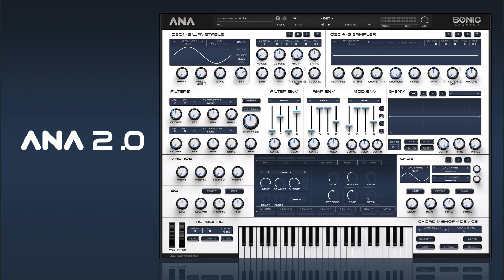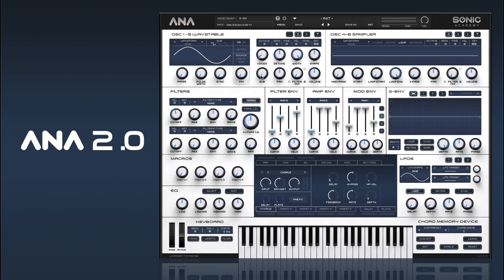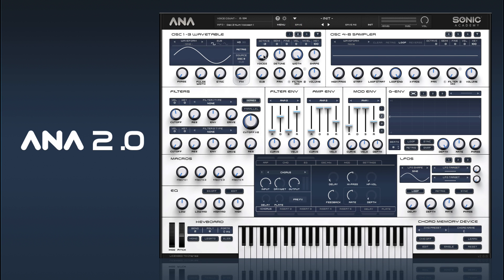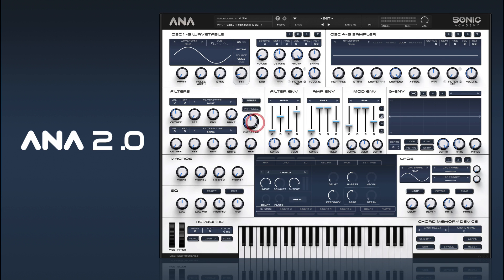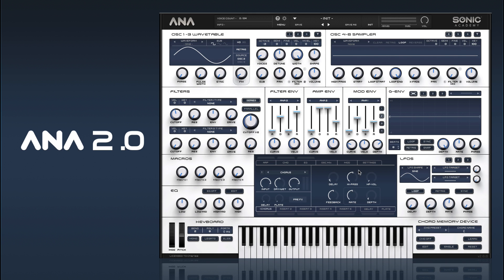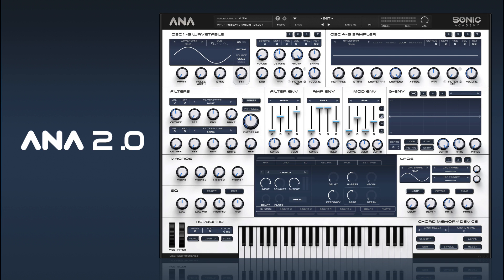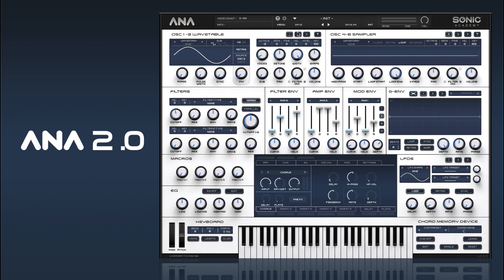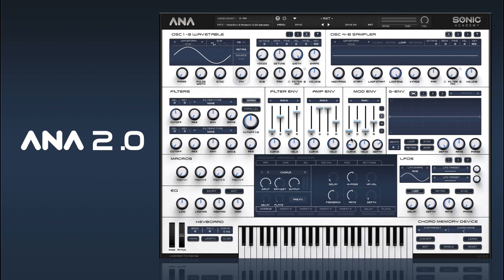How To Use ANA 2 - Sound Design - 4. FM Slap Bass